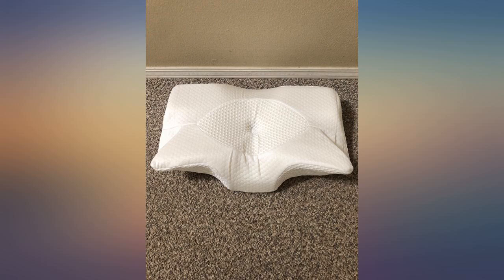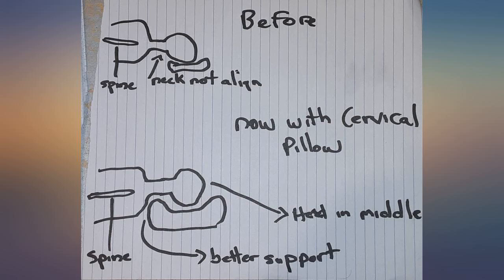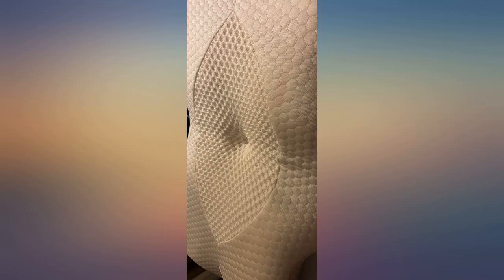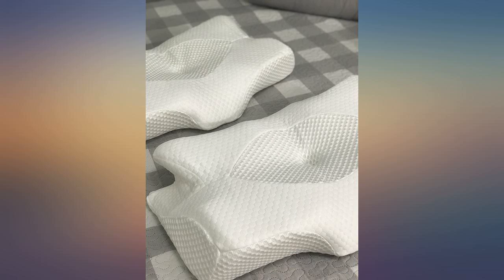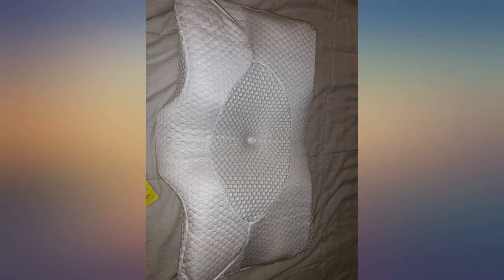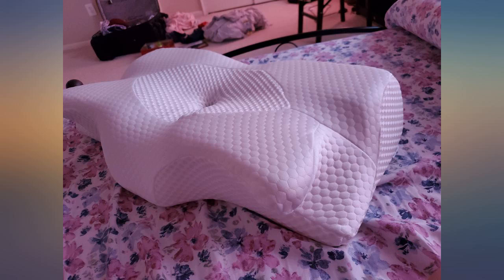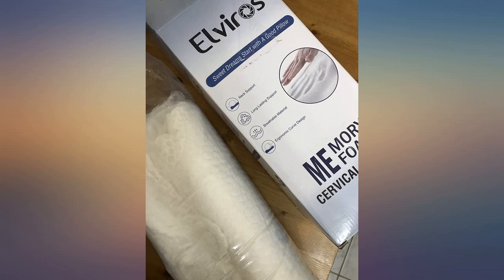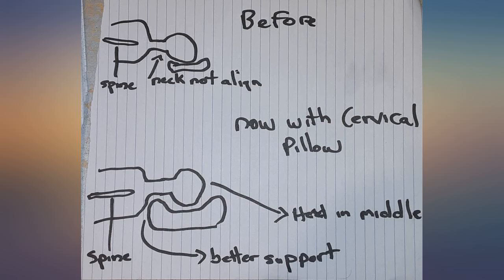Elviros Cervical Memory Foam Pillow, Contour Pillows for Neck and Shoulder Pain, review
Elviros Cervical Memory Foam Pillow, Contour Pillows for Neck and Shoulder Pain, Ergonomic Orthopedic Sleeping Neck Contoured Support Pillow for Side Sleepers, Back and Stomach Sleepers (White)

Main Features:
- REDUCE NECK & BACK PAIN: Proven contour design perfectly supports and aligns your head, neck, shoulder, and back. The slope keeps your head from rolling out of a stable position. Bringing a reduction of stress in the cervical vertebra and spine. Improving sleep and relieving neck and shoulder pain, discomfort rejuvenating your body.THIS PRODUCT IS NOT A MEDICAL PRODUCT. IF YOU NEED TO USE IT FOR REHABILITATION, PLEASE ASK YOUR DOCTOR FOR ADVICE.
- ERGONOMIC DESIGN: Elviros contour pillows are well designed to support by following the natural curve of your body keeps air passages optimal for less snoring and more restful sleep. The cutouts on the side give your top arm a place to rest and keep it at an angle so your shoulder is not hunching over in front of you.
- TWO HEIGHTS---DESIGNED FOR BACK & SIDE SLEEPING: SIZE 64*(12.5/10.5)*38cm/25.2 x (4.1/4.9)*15inch (L*H*W), Back sleepers with cervical issues can sleep on the higher side (4.9inch) of the pillow with 2 horns as this side provides better support for the head and cervical, so as to keeps your neck properly aligned with the rest of your body. All the other back/side sleepers can sleep on the lower side (4.1inch).
- 100% PREMIUM MEMORY FOAM PILLOW: Elviros ergonomic sleeping pillow core is made of high- density slow rebound memory foam. That will provide sleeping firm support with amazing comfort and softness. Keeps its shape and firmness for long term use. THE MEMORY FOAM ITSELF WILL HAVE A VERY LIGHT SMELL, IF YOU ARE UNACCEPTABLE, PLEASE VENTILABLE IT FOR 3-5 DAYS.
- REMOVABLE BREATHABLE PILLOWCASE: A breathable surface lets air circulate to keep the pillow cool while you sleep.
- NOTE: If you feel uncomfortable during using our cervical pillow, want to return. please contact our customer services in time, and proceed with the return and exchange under the guidance of the customer services.
- NOTE: THE PACKAGE BOX YOU RECEIVE WILL BE WRAPPED WITH TAPE AT THE SEAL, WHICH IS NOT USED PRODUCTS, BUT ADDED FOR BETTER FIXING AND ENSURING THE INTEGRITY OF THE PRODUCTS INSIDE.
- INSTRUCTIONS: Before first use, unzip and remove the lid and leave the memory foam flat in a well-ventilated area for 1 to 24 hours until it fully expands.
- SUITABLE FOR ALL KINDS OF PEOPLE: This neck support pillow is very suitable for elders, office workers, teachers, and those who suffer from sleep disorders. If you have chronic cervical spondylosis, the delicate neck support pillow will be the optimum choice for providing comfortable sleep and relieving the pain of the cervical vertebra.